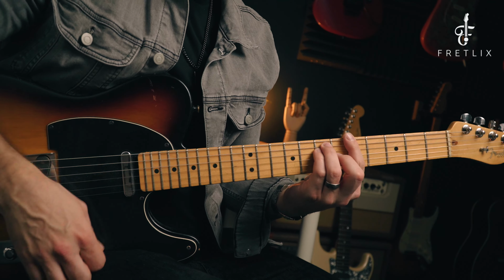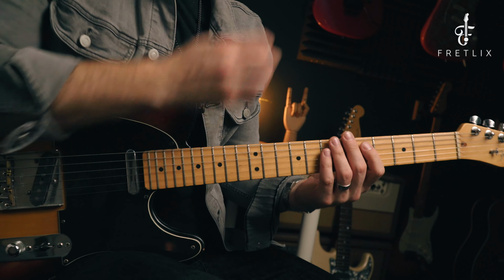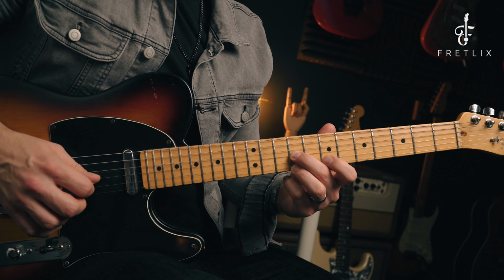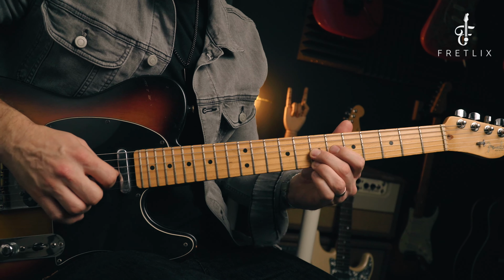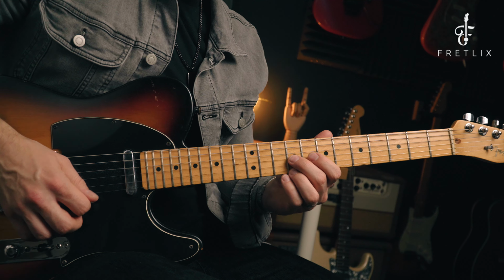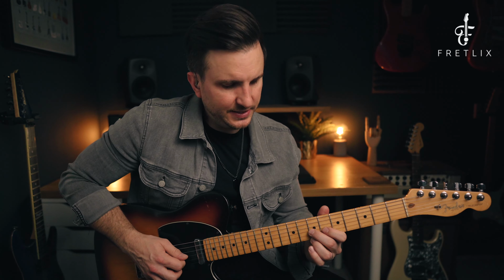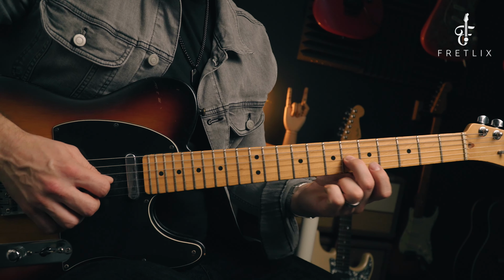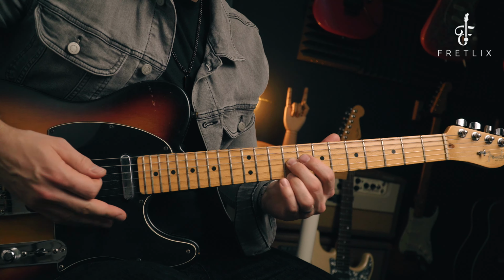UNLOCK the SECRETS of Motown 6th Licks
In Part 4 you will LEARN 3 AWESOME Motown 6th Licks. These are essential to capturing the sound of Motown and Soul rhythm guitar, just think Steve Cropper in the Blues Brother movie!

Add these to what you learnt in Part 1, 2 and 3 you'll be well on your way to playing AWESOME Motown rhythm guitar! LINK TO TABS BELOW ⬇️

Do you want to learn how to the Fundamentals of Lead Guitar? Do you want to be able to improvise in Major and Minor Keys? Check out this course that will transform your soloing:

Why not join our FREE Private Facebook group for more lesson, tips and tricks: